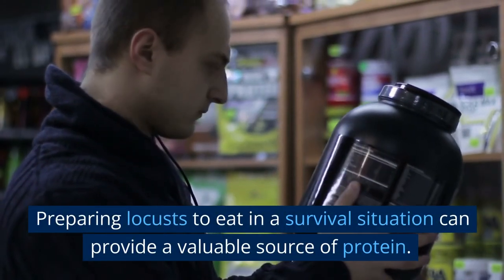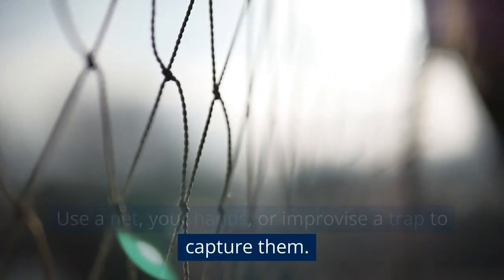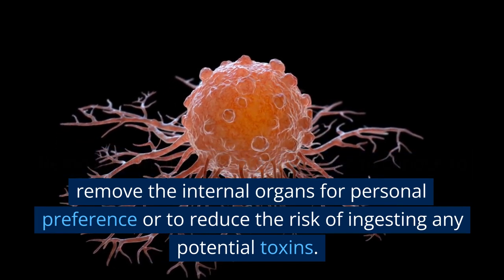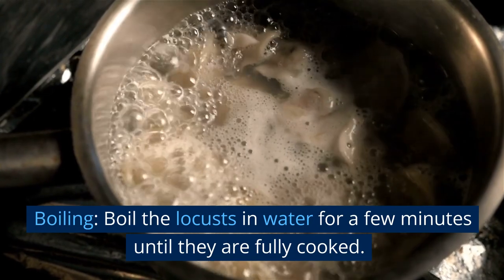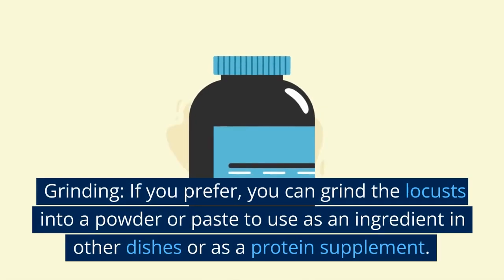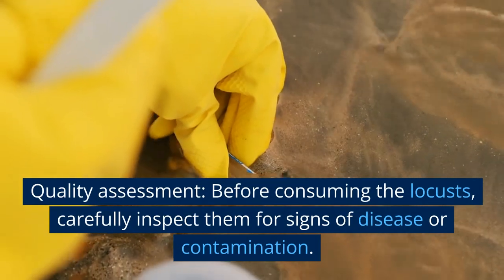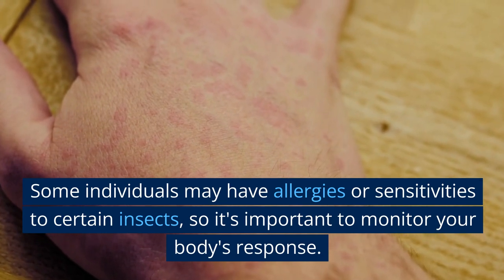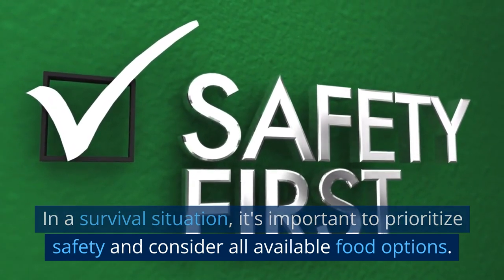eating locust in a survival situation